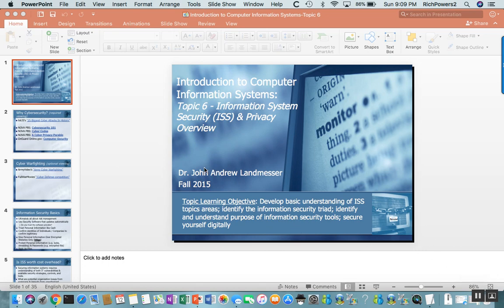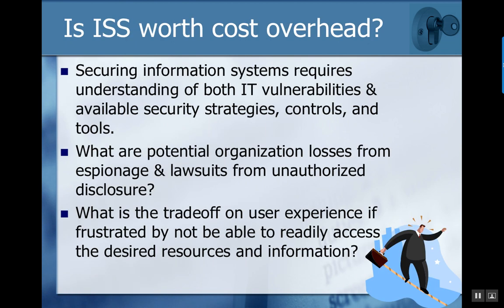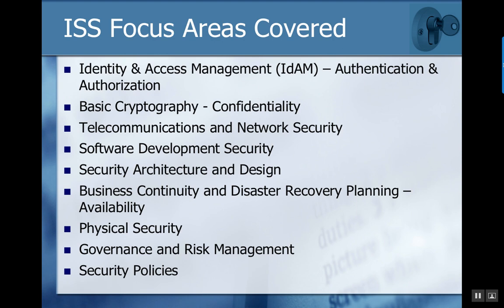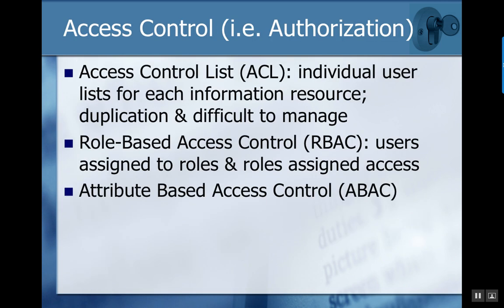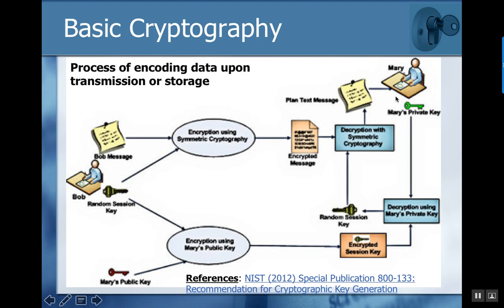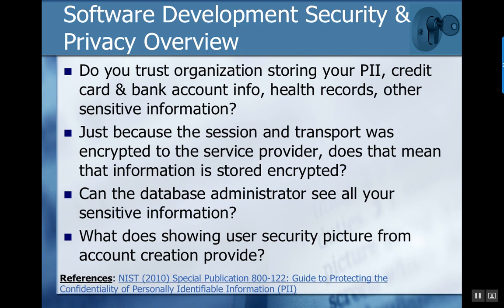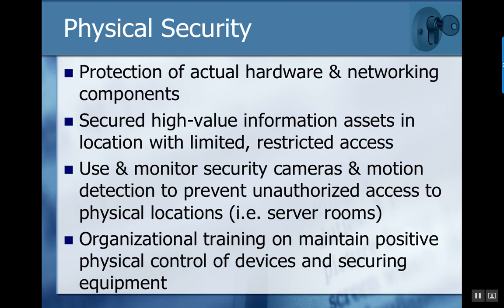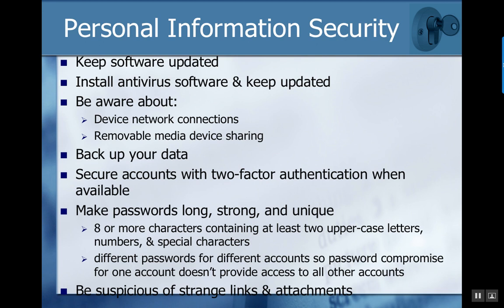Chapter 6 Video